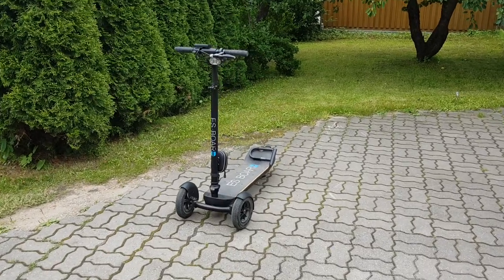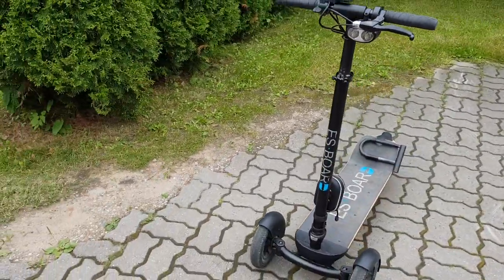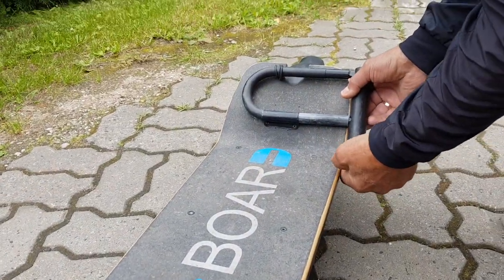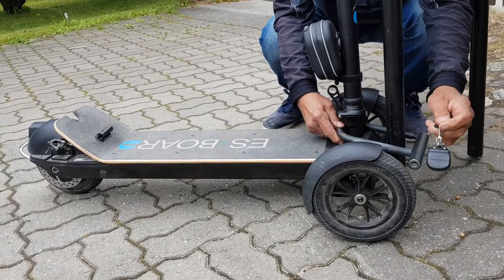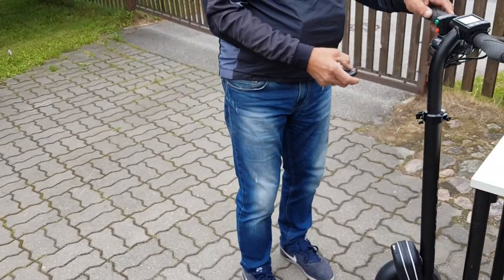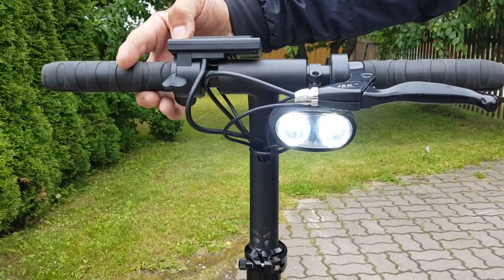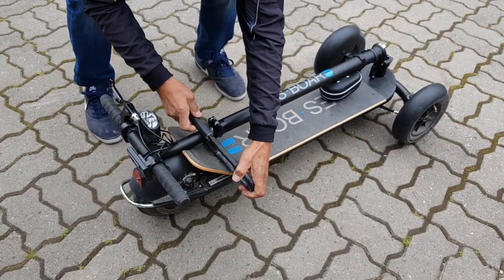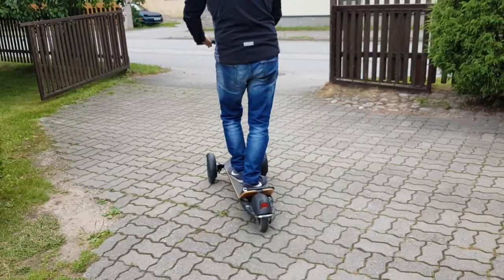ES Board custom electric scooter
ES Board three wheel electric customized scooter. Lot of changes were made to make the scooter more user friendly and safe.